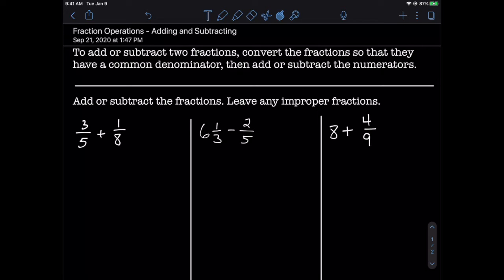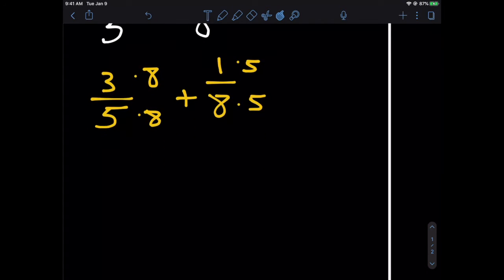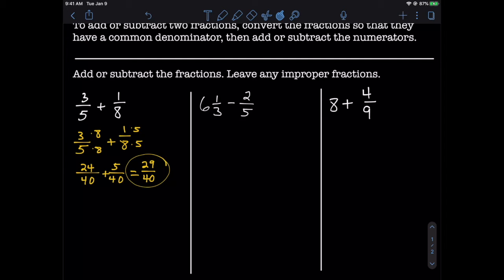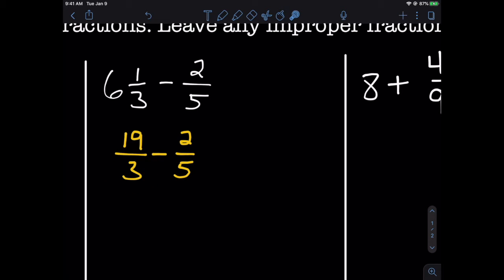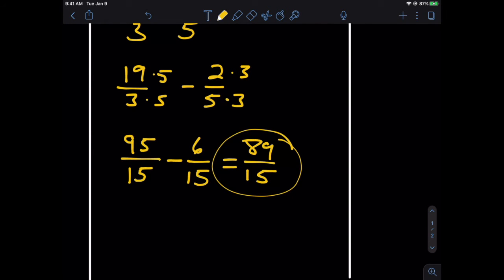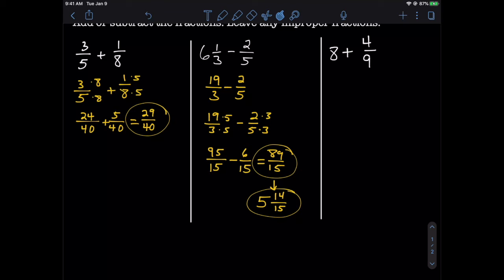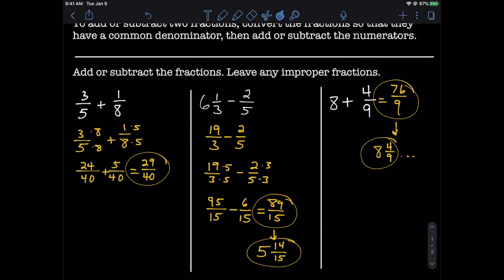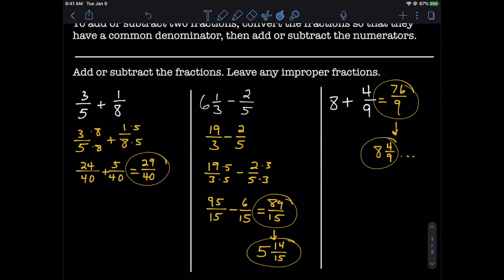Fraction Operations - Adding & Subtracting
This video provides a brief tutorial on adding and subtracting fractions without common denominators. Examples include mixed numbers and whole numbers.

For information on converting mixed numbers to improper fractions and finding common denominators, watch the Auducation videos of the same name.

Good luck!